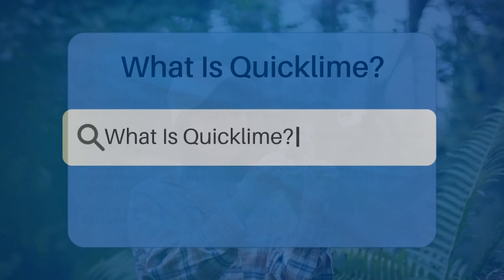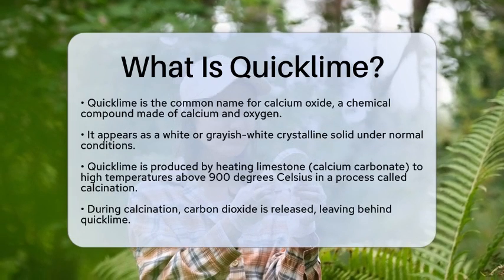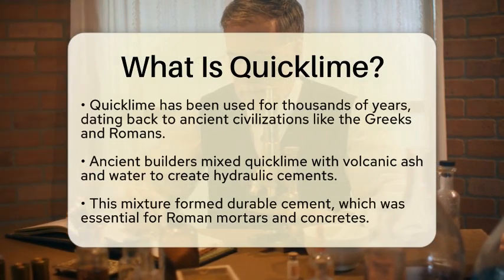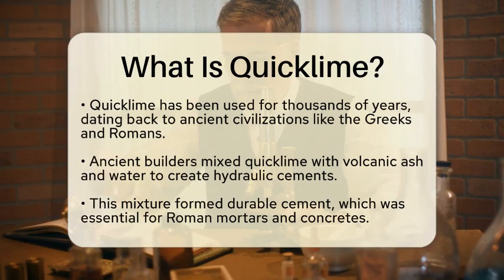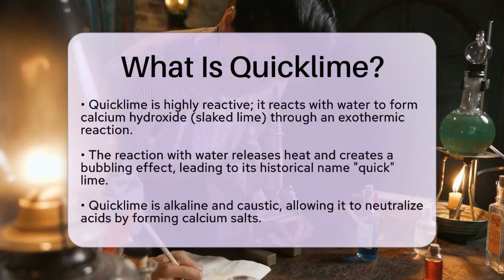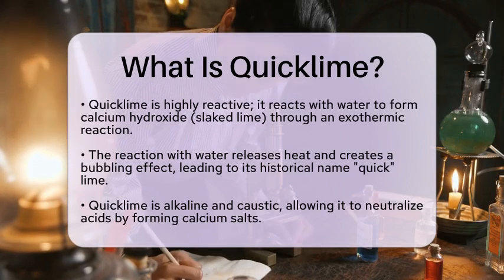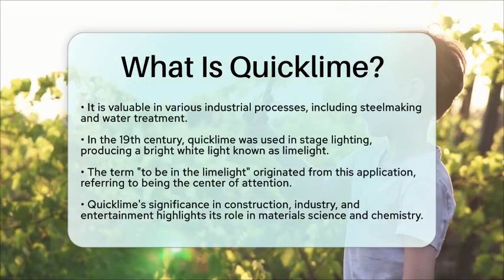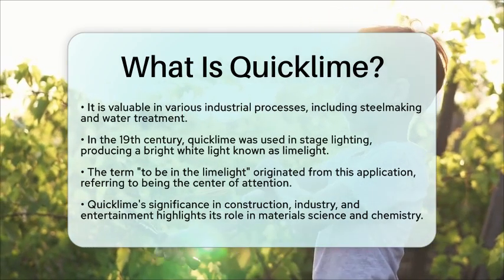What Is Quicklime? - Science Through Time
What Is Quicklime? In this informative video, we will introduce you to quicklime, a substance that has played a significant role in various industries and construction throughout history. We will explain what quicklime is, including its chemical composition and how it is formed through the calcination of limestone. You will learn about the historical uses of quicklime, from ancient civilizations to modern applications in construction and water treatment.

We will also explore the chemical properties of quicklime, including its reactivity with water and its role in producing slaked lime. Additionally, we will discuss its importance in industrial processes, such as steelmaking, and its unique application in stage lighting during the 19th century.

Whether you are a student, a professional in the construction industry, or simply curious about the materials that shape our world, this video will provide you with a comprehensive overview of quicklime and its many uses.

About Us: Welcome to Science Through Time, where we embark on an exciting journey through the fascinating world of science! Our channel is dedicated to exploring the incredible milestones that have shaped scientific discovery throughout history. From groundbreaking experiments to revolutionary theories, we delve into the stories behind the great minds and pivotal moments that have defined our understanding of the universe.